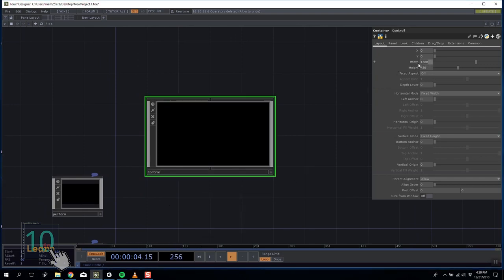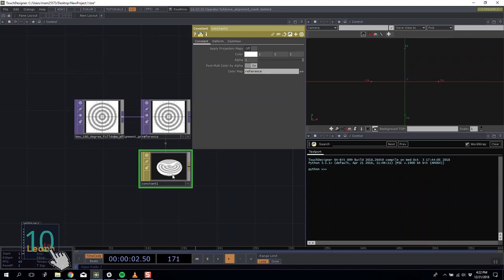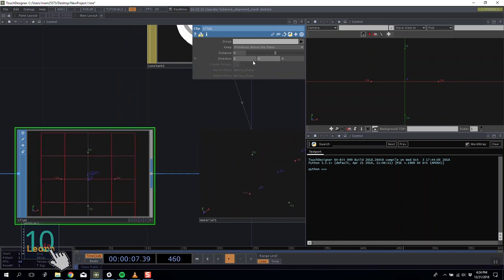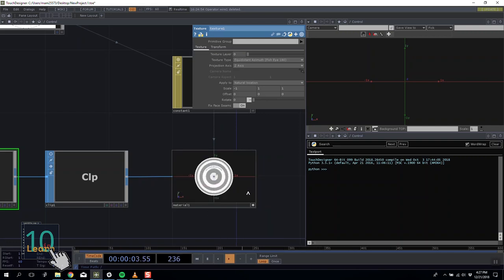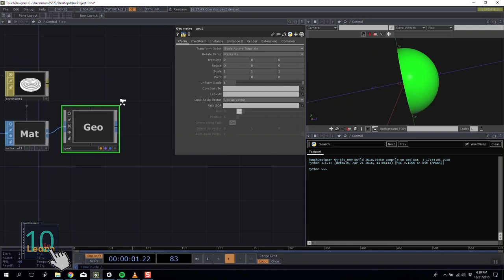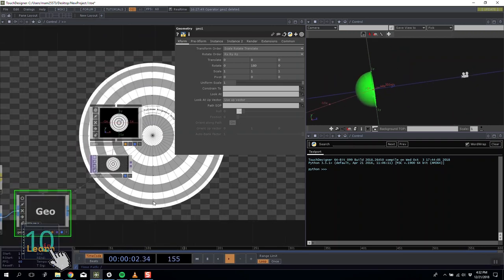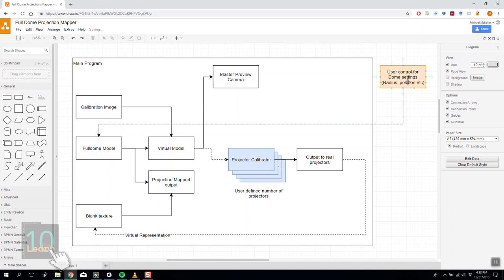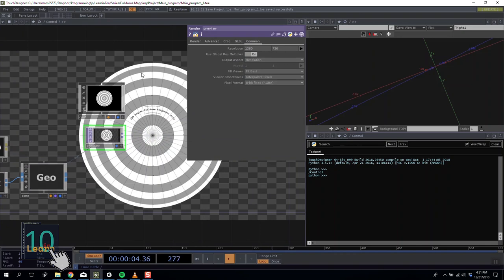Projection Mapping Toolkit - Episode 1 - Building the Base 3D Model - FREE EPISODE